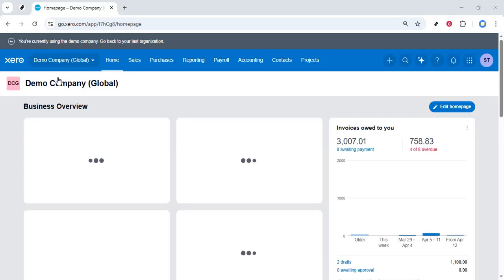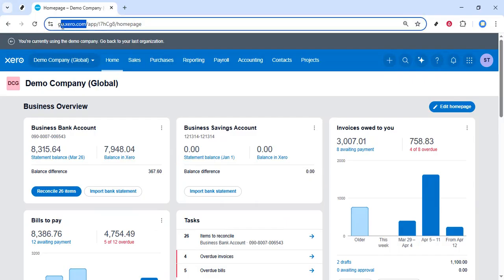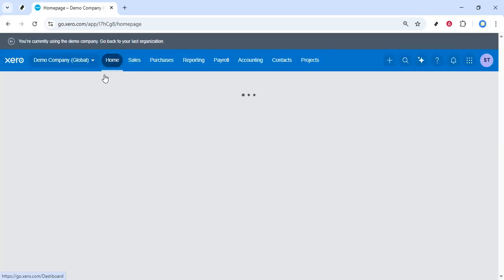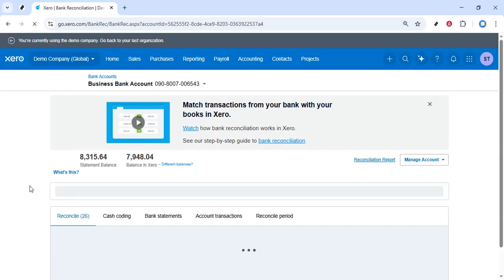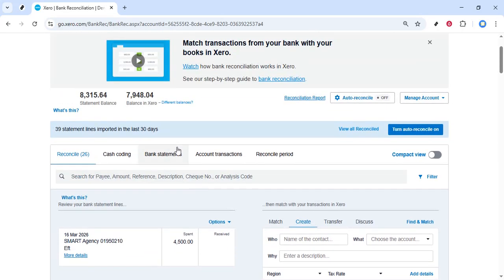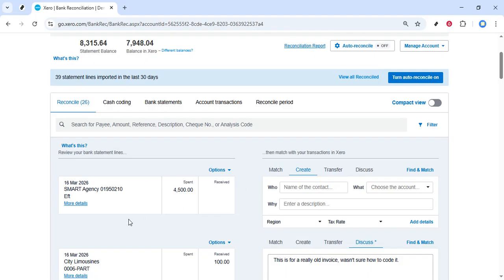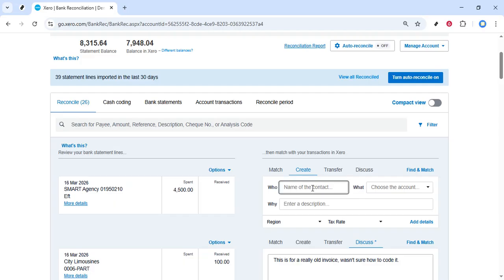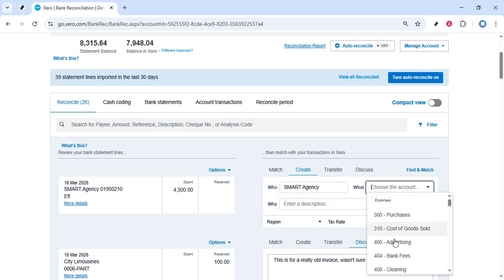How to Reconcile Credit Card in Xero (Complete Guide)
In this professional tutorial, we delve into the essential process of reconciling your credit card transactions in Xero. This video will guide you step-by-step on how to efficiently track your expenses and ensure your financial records are accurate and up to date. Understanding credit card reconciliation can streamline your accounting process and save you valuable time.

By watching this video, you will gain clear insights into the reconciliation process, making your bookkeeping tasks much easier. Be sure to watch till the end for a complete understanding of how to optimize your use of Xero for credit card management.